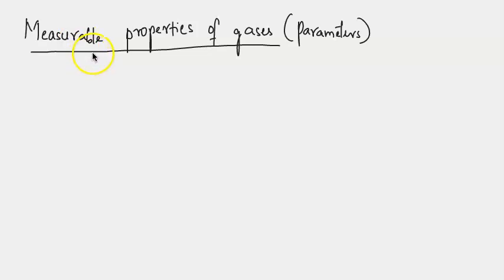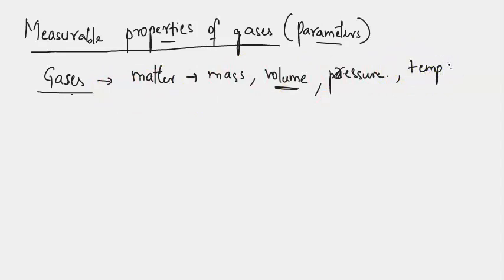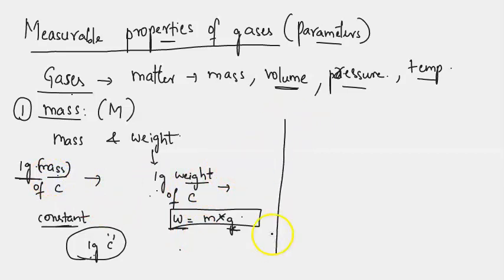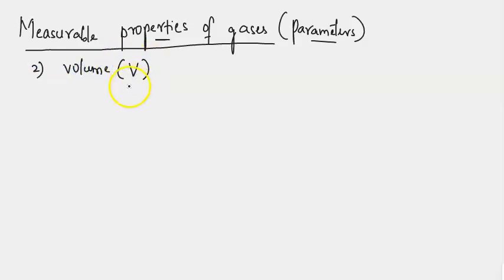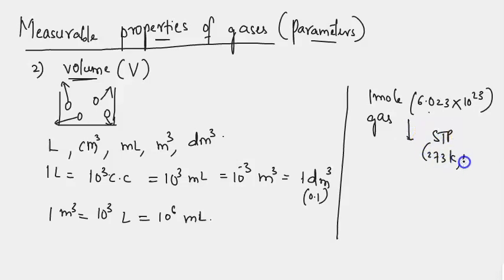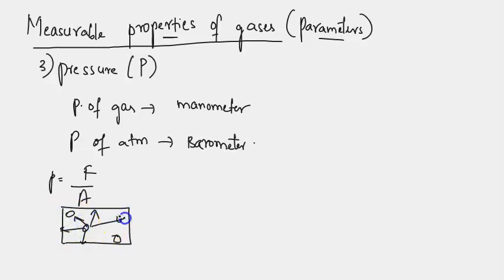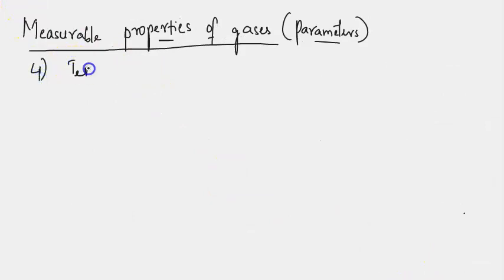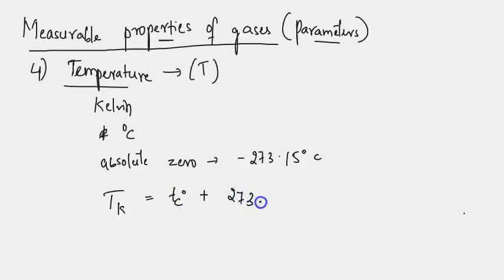What are the measurable properties of gases | Intermediate Chemistry Online Classes | EduHub